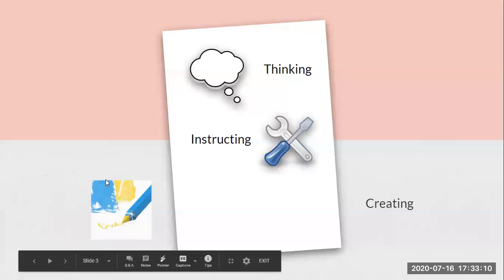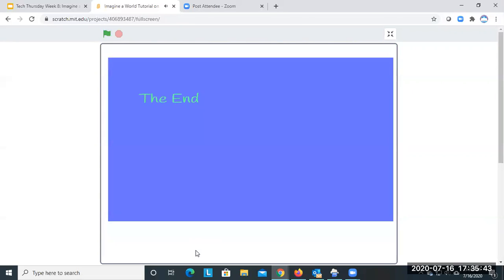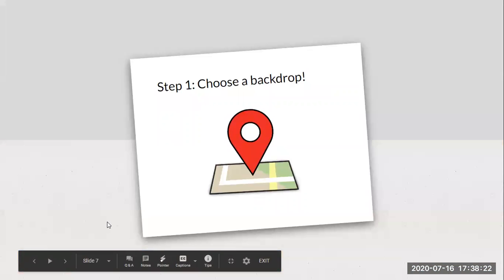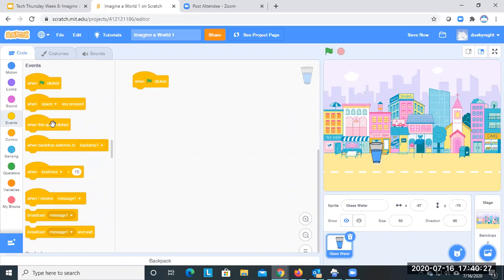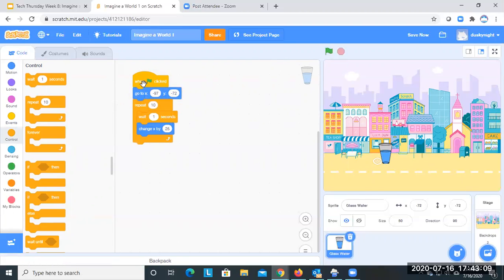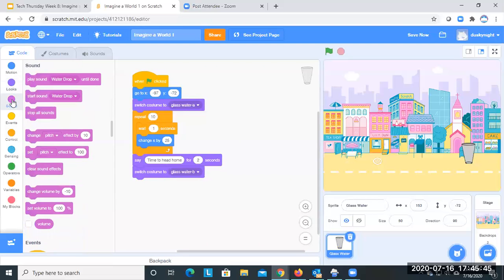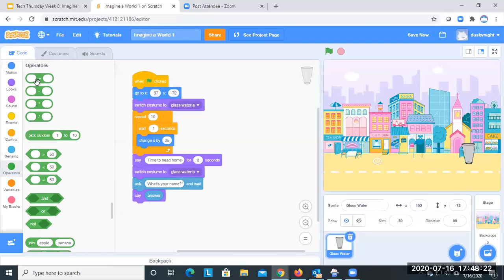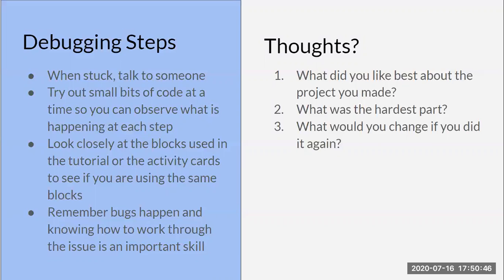Tech Thursday Week 8: Imagine a World